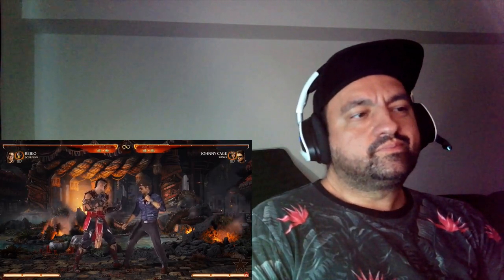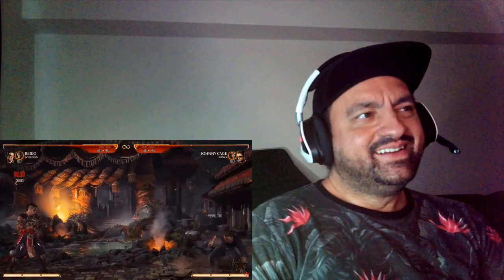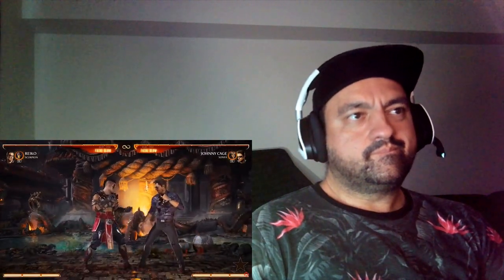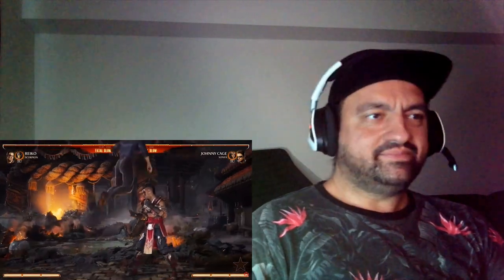Mortal Kombat 1: Reiko Character Gameplay Breakdown - Reaction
I feel they could have done more with Reiko...